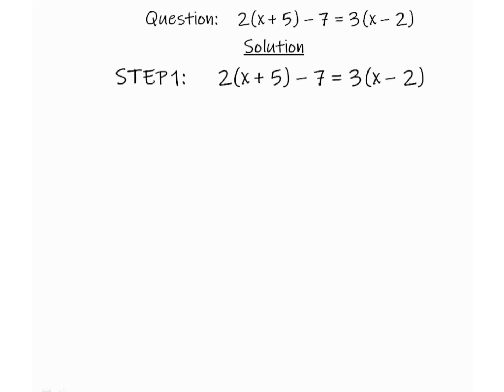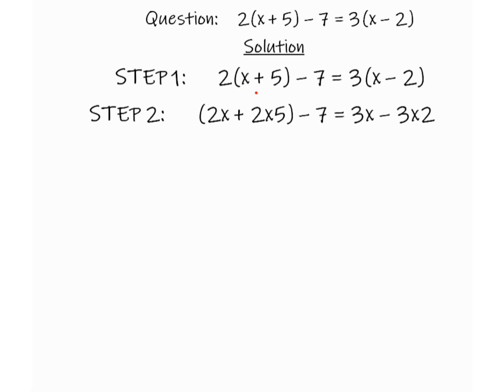Linear Equation Simplified: How To Solve Complex Equation | Example 4 | 2023 😍😍😍😍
This method is not so different from other ways of solving linear equations whether it is a simple or a hard one. This is just another example quiet different from the others in the previous videos.

Check Previous videos for better understanding and for other examples.

WATCH OTHER EXAMPLES HERE:🙏🙏🙏

simplified
Easy to understand
Clear
And specific

HELP OUT 😍😍😍
You can help by subscribing to this channel, watch videos to the end, make your comment to help grow the channel and also share the videos  because you also do like the videos. 😍😍